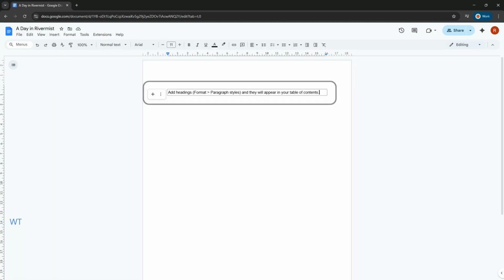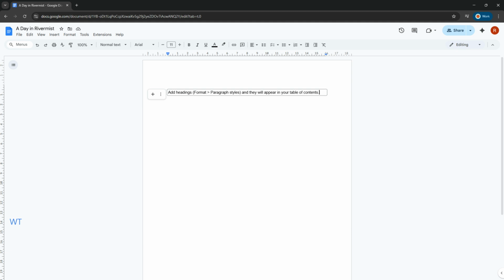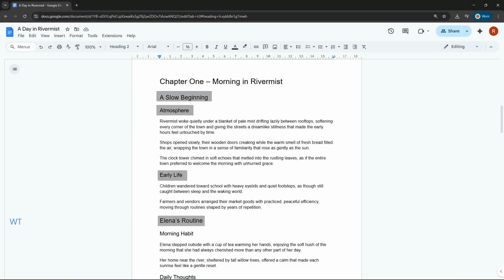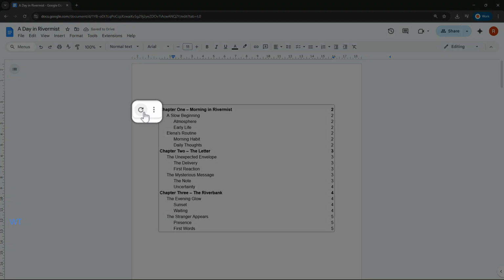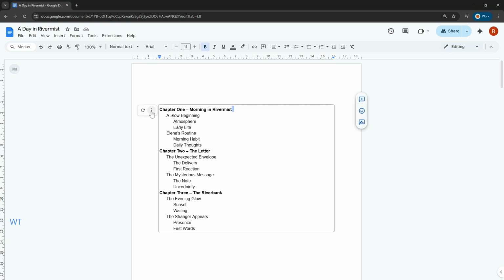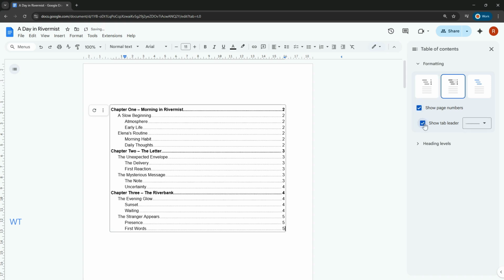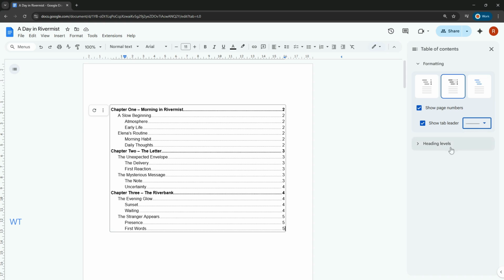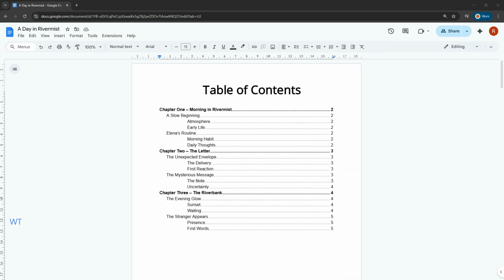How to Create a Table of Content in Google Docs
Learn how to create a dynamic Table of Contents in Google Docs — perfect for long documents, reports, assignments, eBooks, manuals, or project files.

This tutorial shows you how to format headings correctly, insert the table of contents, refresh it automatically, and customize it using Google Docs’ built-in options.

Chapters:
 00:00 – Intro
 00:10 – Create a table of contents
 01:05 – Formatting of table of contents
 02:28 – Conclusion

What You’ll Learn:

 ✅ How to format text using Heading 1, Heading 2, and other heading levels

 ✅ Why bold text or font size alone won’t appear in the table of contents

 ✅ How to insert a page break to create a dedicated Table of Content  page

 ✅ How to insert a table of contents using Google Docs’ “Page elements”

 ✅ The difference between plain text, dotted line, and clickable link styles

 ✅ How to refresh your table of contents instantly with one click

 ✅ How to customize Table of Content  style, page numbers, tab leaders, and heading levels

 ✅ How to adjust indents for cleaner alignment of sub-sections

 ✅ How to make your Table of Content  update dynamically as your document grows

 Faster Navigation – Quickly jump to any section in long Google Docs files.

 Clean Formatting – Keep chapters and sub-chapters organized using heading levels.

 Dynamic Updates – Your table of contents refreshes automatically as you edit the document.

 Professional Output – Ideal for reports, books, dissertations, manuals, and academic work.

 Fully Customizable – Choose styles, levels, alignment, tab leaders, and display settings.

Whether you’re a student, teacher, writer, researcher, or working professional, this guide will help you organize your documents efficiently and keep them easy to navigate.

Which table of contents style do you prefer — plain text, dotted, or links?